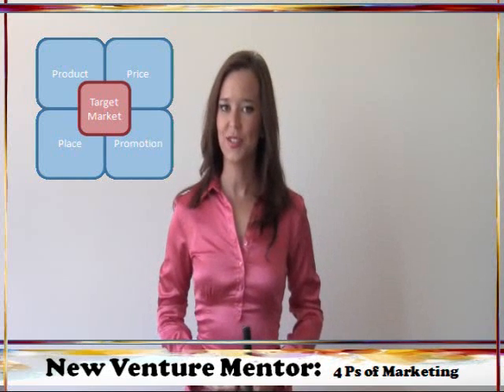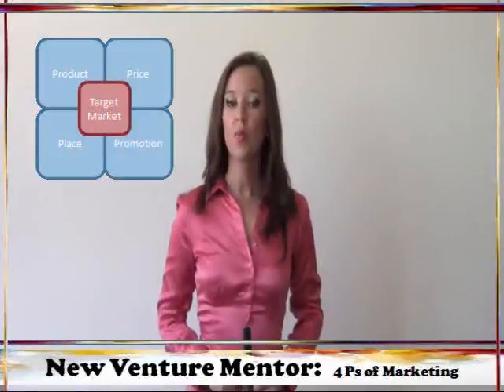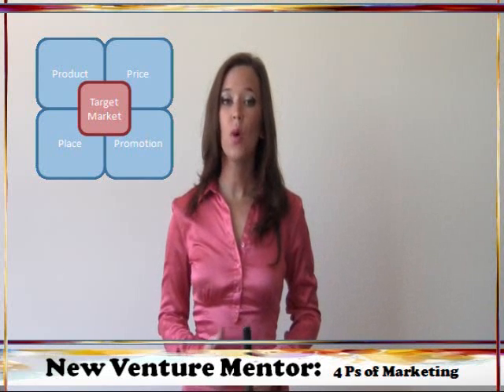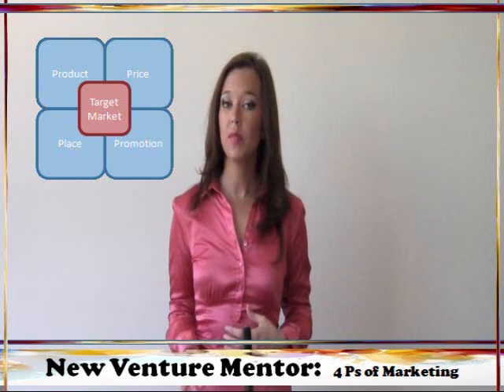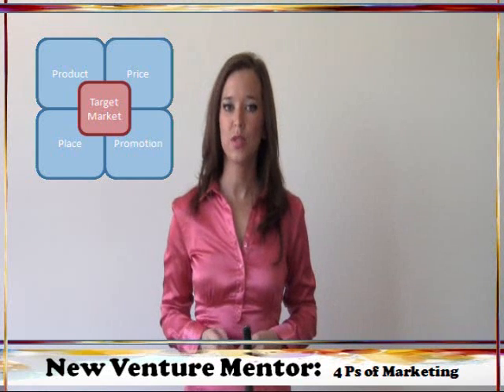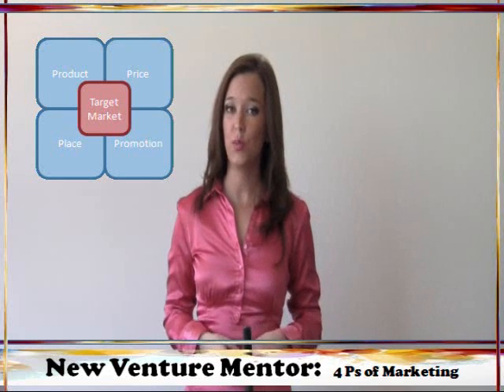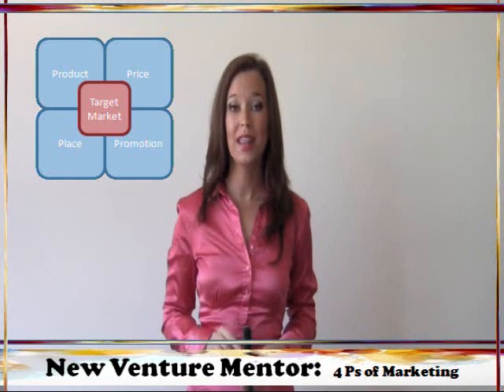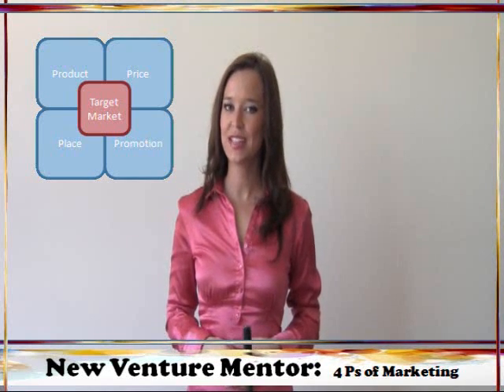Applying the 4 Ps of Marketing to Your Small Business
This video explains the 4 Ps of marketing and how to apply them to your small business.